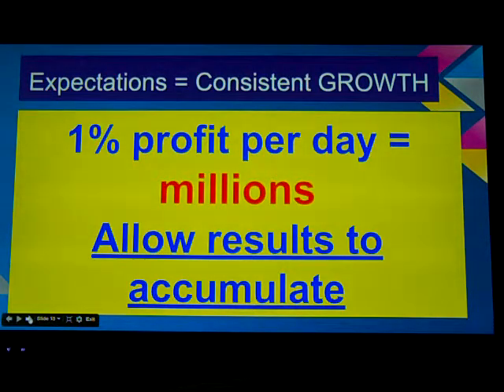binary options trading lesson 1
- Use Algobit for increased profits

Lesson 1 of our binary options trading videos will help you understand how to succeed in binary trading. Since this is a speculative investment that involves high risks and high returns, you need to choose the safest and most professional binary options brokers and trading tools in order to profit and enjoy this online trading experience.

Learn how regulated binary options corporations guarantee the safety of your money and which companies offer professional financial guidance. Discover how risk management can increase your profits and enjoy the fun side of digital options.

Remember to go through all our binary options videos to broaden your knowledge and improve the odds of your success. Leave us a comment or suggestions as we strive to help you in converting binary trades into a lucrative and consistent income.